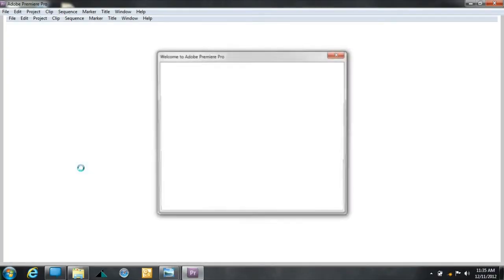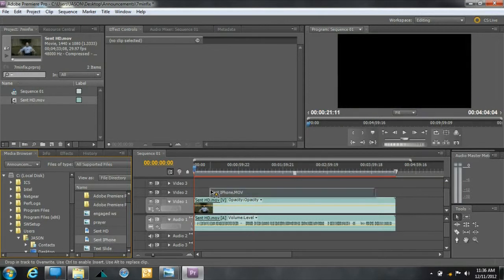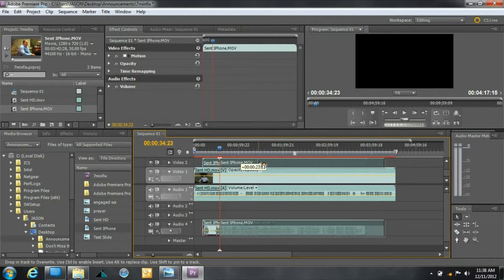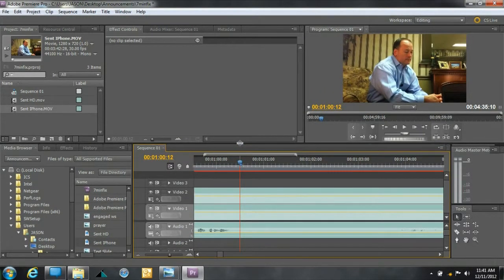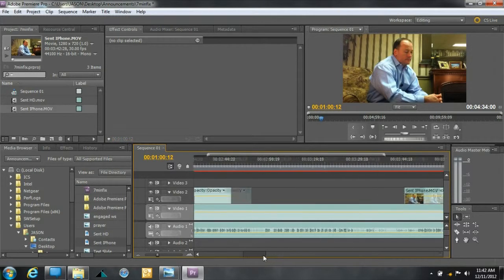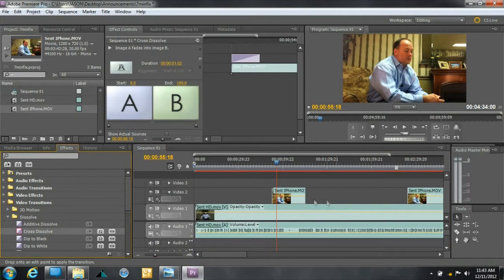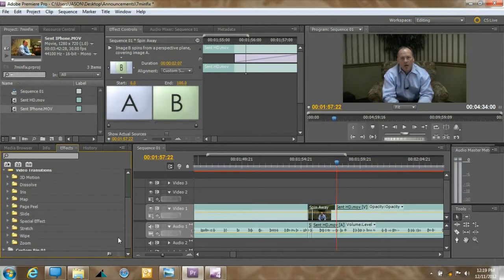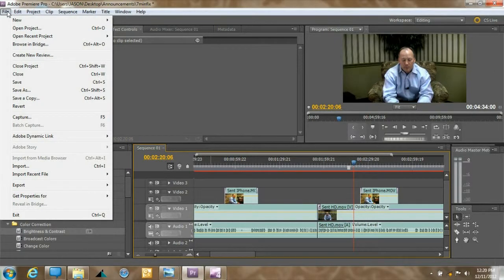Episode 6: Multiple Video Feeds - Adobe Premiere Tutorial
This is a quick and simple Adobe Premiere Tutorial on creating a video with two separate video feeds.  The video is a project on Foundational Leadership that we are working with Carl McLaughlin to produce.  We will post links when it is available.

The feeds were from and JVC HD camcorder that we plugged in a lapel mic feed and an iPhone that we set up to get a second angle.  We were really pleased with the look.

This is like a drop of syrup on the world's largest pancake but more about that later.

As always we hope it helps some and would love your comments, feedback and subscription.